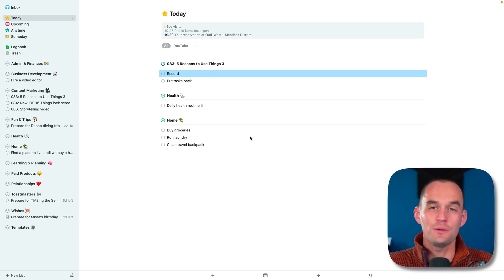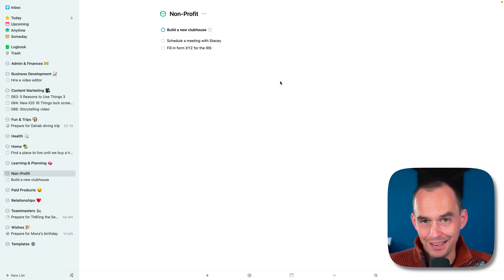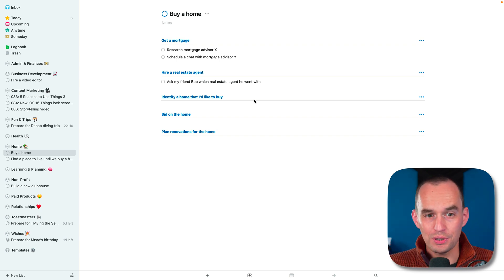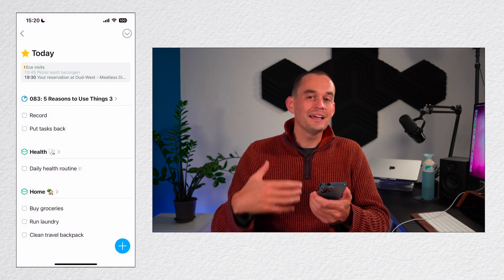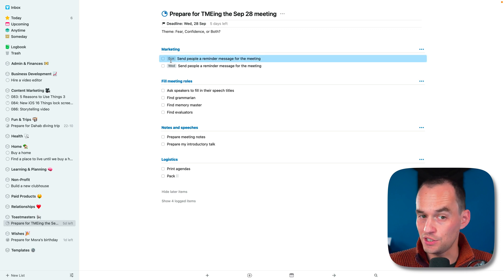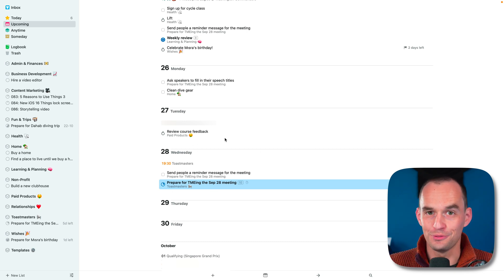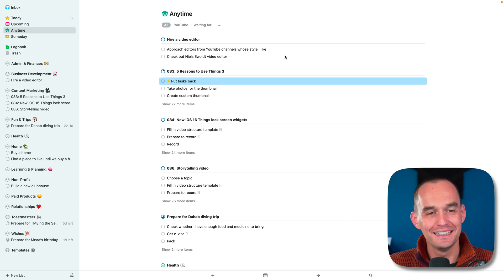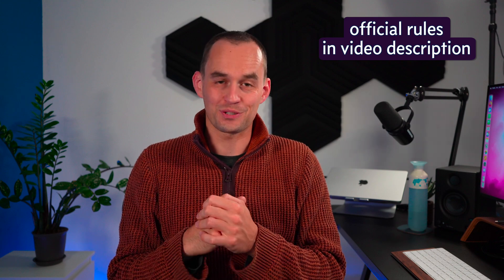5 Reasons Things 3 is the Best To-Do App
Things 3 is the best to-do app for most people. Here are five reasons why.

I like Things so much that I’m giving away ten 100%-off coupons for Things 3 on the Mac App Store. Yes, that means that, if you’re lucky, you can get Things for macOS for free! Many thanks to Cultured Code (who make Things) for providing me with these ten coupons to give away.

NOTE: THE CONTEST HAS ENDED.

OFFICIAL CONTEST RULES:
- The contest opens at 12:04 CEST on Monday, Sep. 26, 2022.
- The contest closes at 22:00 CEST on Thursday, Sep. 29, 2022.
- Participants must have a valid email account for contest entry.

00:00 Introduction
00:23 Reason #1
01:38 Reason #2
03:10 Reason #3
05:04 Reason #4
07:17 Reason #5
09:18 Giveaway